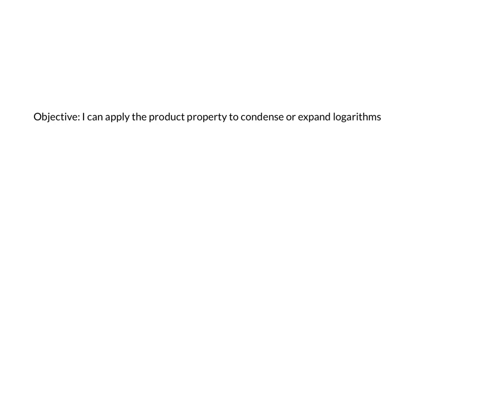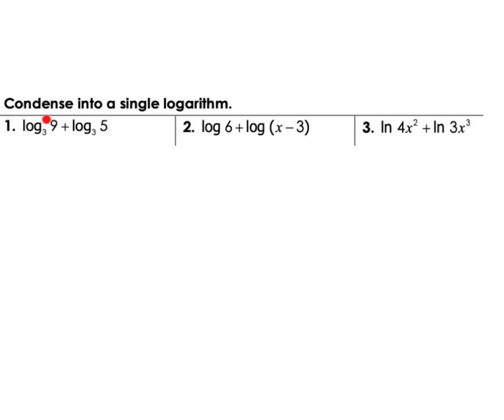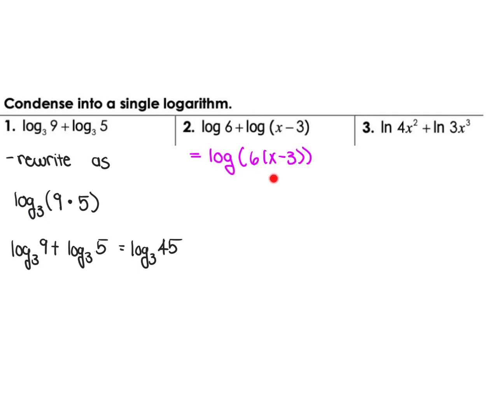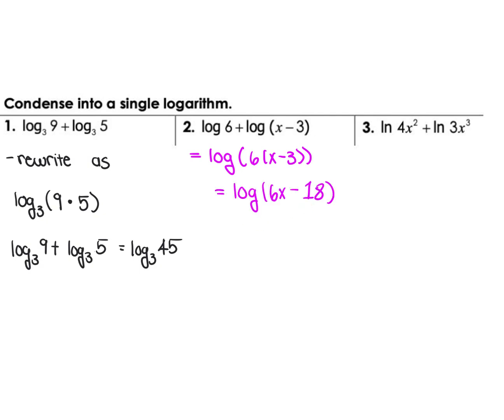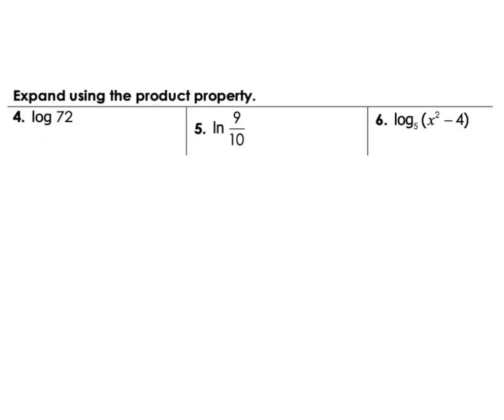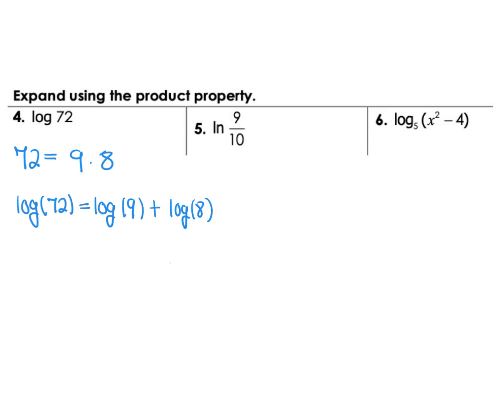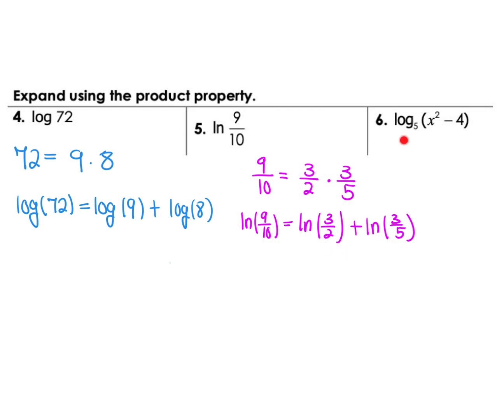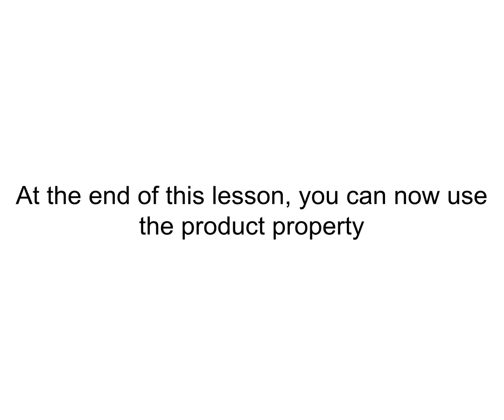Product Property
00:00 Slide 1
00:05 Slide 2
00:10 Slide 3
00:21 Slide 4
01:18 Slide 5
02:24 Slide 6